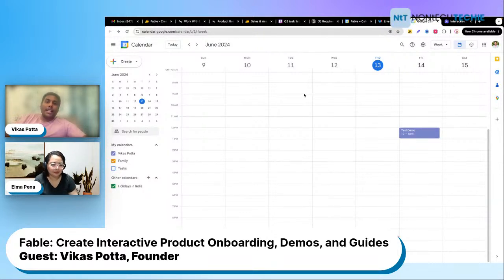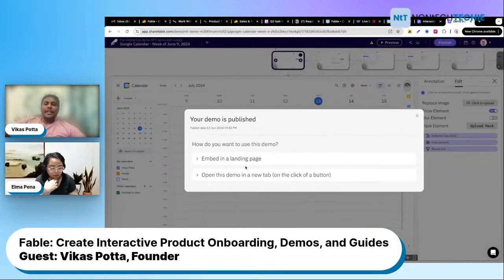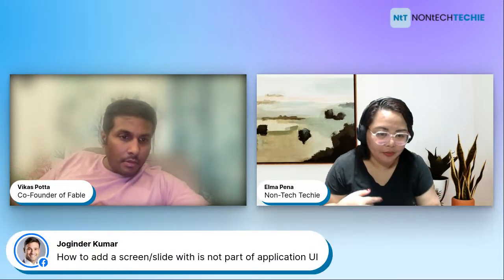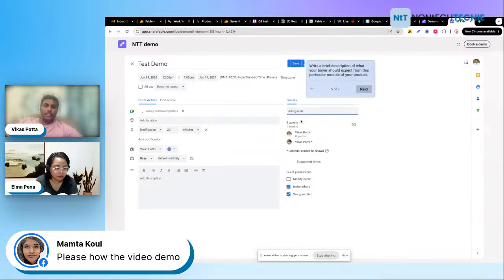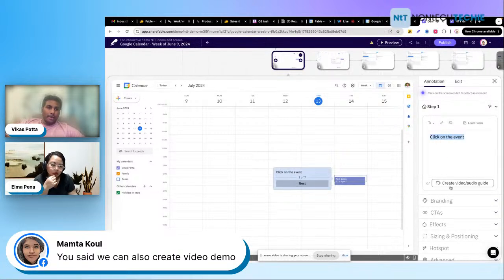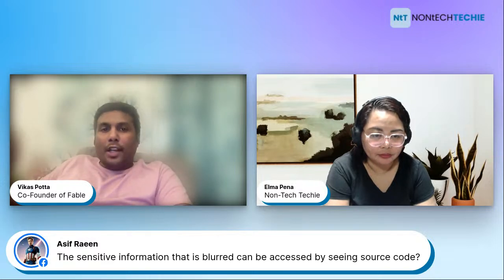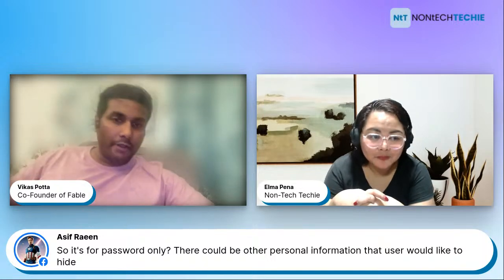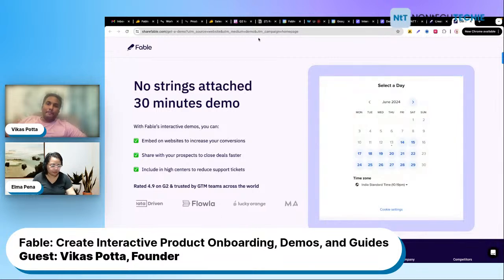Fable: Create Interactive Product Onboarding, Demos, and Guides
Thanks to Vikas Potta, founder of Fable, for joining us live, and sharing how Fable helps businesses!

Subscribe to @nontechtechie and join weekly live streams with experts for a chance to WIN one of the software licenses we giveaway at the end of the livestream worth up to $300!

Fable is a better alternative to: Storylane, Navattic, Supademo, Tutorial, Walnut, Reprise, Smartcue, Floik, Produktly

Use cases: sales, marketing, employee onboarding, client onboarding, etc.

If you read through here, you’re a STAR!